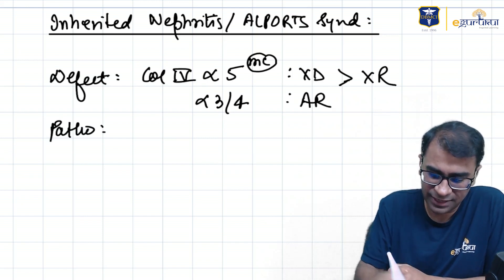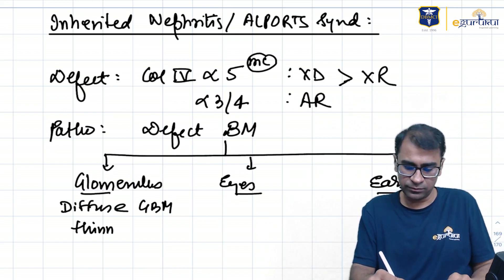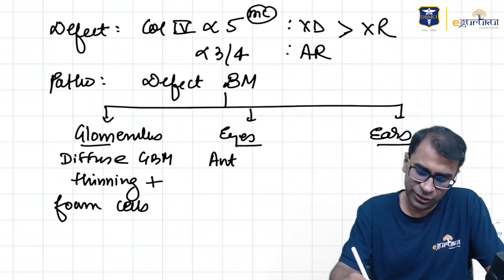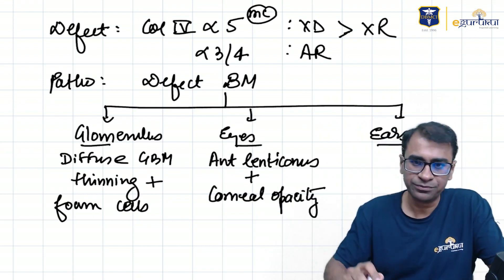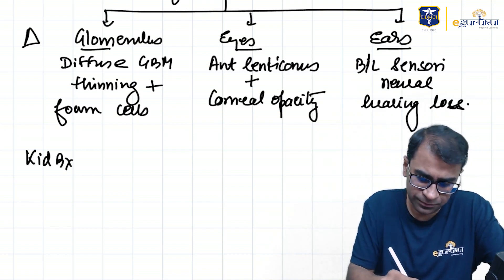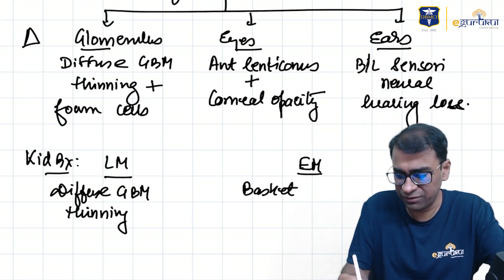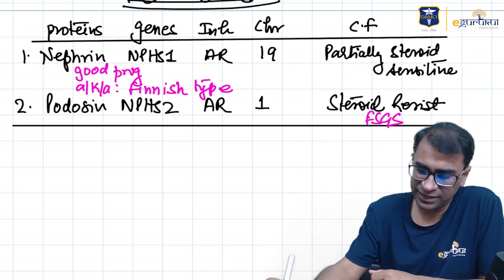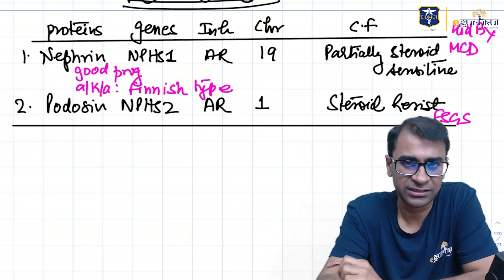What is Alports Syndrome? | neetpg Topic Discussion with Dr. Praveen Kr Gupta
In this video, Dr. Praveen Kr Gupta, the Original Guru of Pathology discusses the topic 'Alports Syndrome'. Watch the video till the end to clear your doubts.

What is Alports Syndrome?
Alport syndrome is a genetic condition characterized by kidney disease, loss of hearing, and eye abnormalities. It occurs due to an abnormality of a gene that codes for type 4 collagen and usually presents in patients with hematuria, edema, and hypertension.